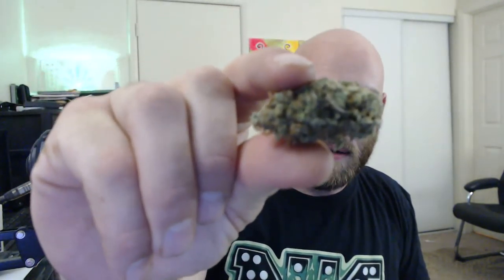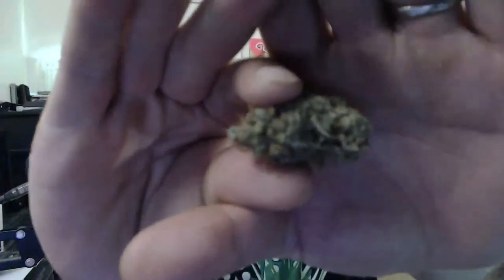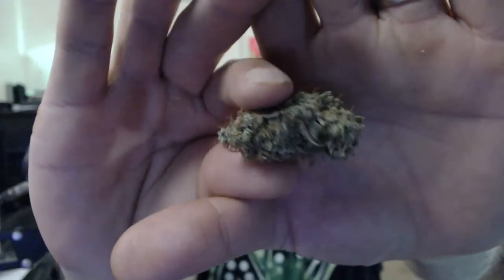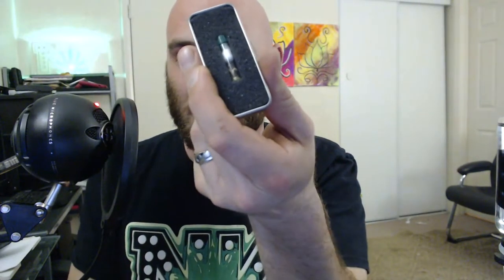Smoking Live: Viewer AMA and Smoke Session.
Welcome to Smoking Live. This is an impromptu smoke session and viewer AMA (ask me anything) live webshow. The goal is to fill up an hour of our time with talk about cannabis home growing while smoking as much cannabis as we can.

For more NVClosetMedGrower tutorials, seminars, merchandise, and endorsed products, please